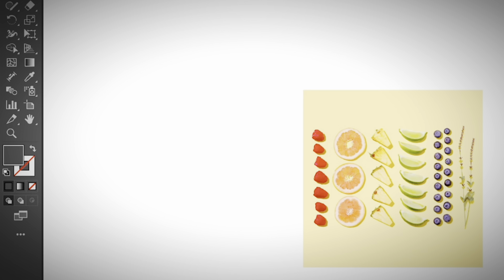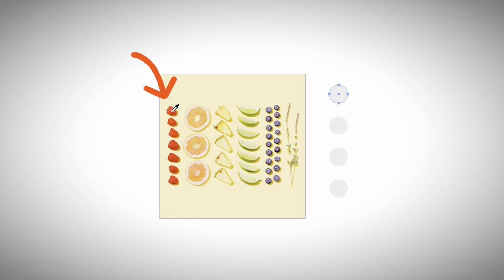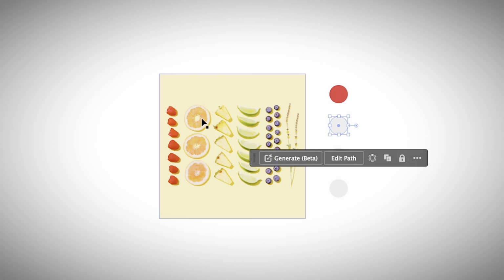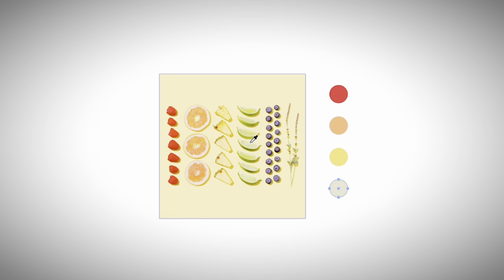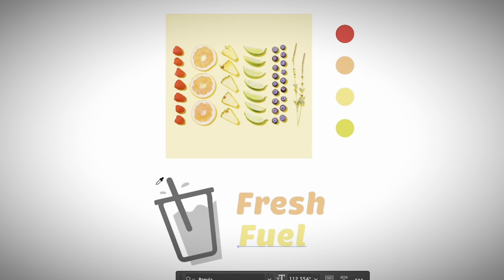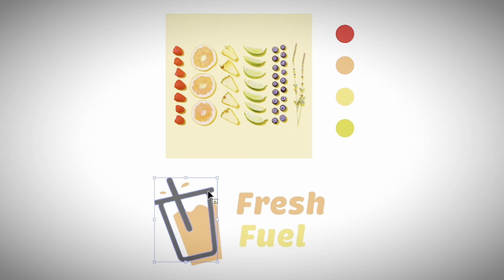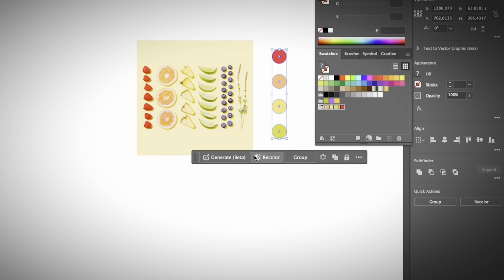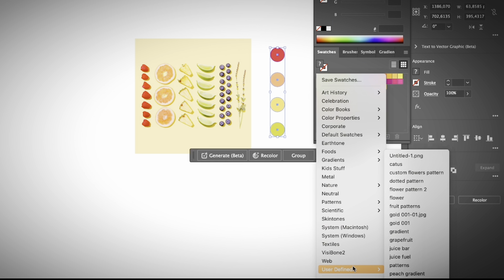Adobe Illustrator Eyedropper Tool | Use it Effectively for Logo Design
🤯 Getting stuck with color ideas? Instead of scratching your head to overthink what colors to use, find an image and get your inspiration from there!

In this video, you'll learn how to use the Eyedropper Tool in Adobe Illustrator effectively, so that you won't run out of color ideas anymore. I'll also show you how to make and save a color palette in Illustrator.

⏰ Timestamps:
0:00 Intro
0:30 Sample Color from Image
2:45 How to Use Colors for Logo Design
3:56 Save a Color Palette